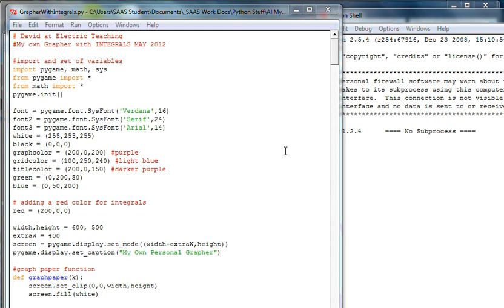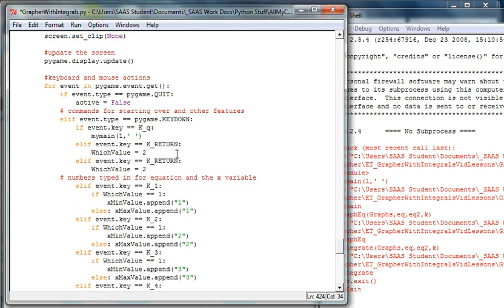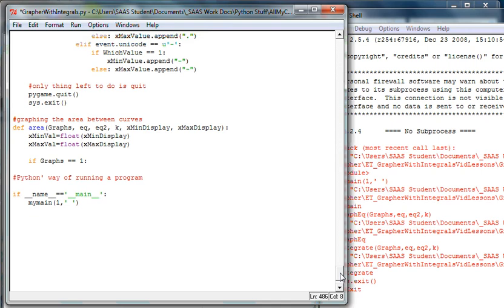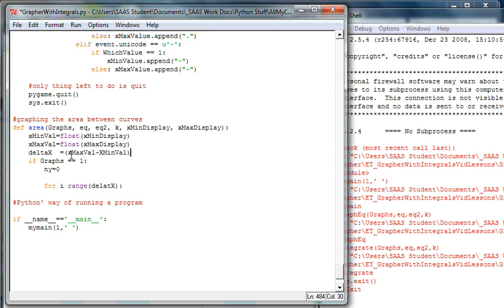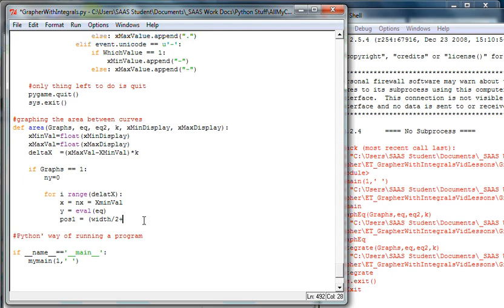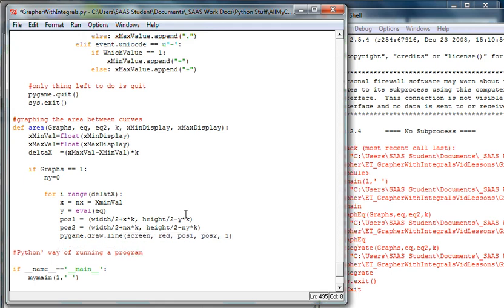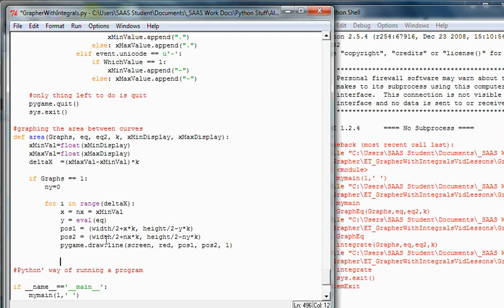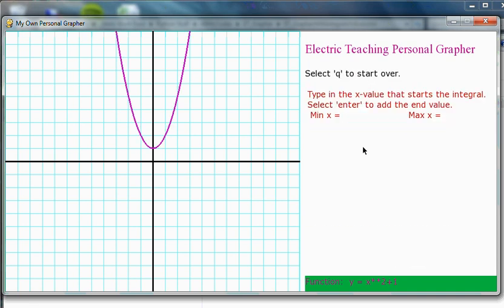Python - Pygame Lesson: Graphing and Calculating Area Under Curve (part 4)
David from Seattle Academy (and Electric Teaching @ records some of his lessons for his students to review. This is a python lesson that I do with my Calculus and software development courses. Using the graphing program created in my other video lessons (make your own Grapher), this is a step by step lesson with hopefully clear explanations of how to code a program that calculates the area between an equation you input and the x-axis as well as shade the area on your personal grapher.  Math and science teachers, students, and career people might enjoy this demonstration and lesson.
David hosts a math puzzle site to help students retain math graphing abilities.